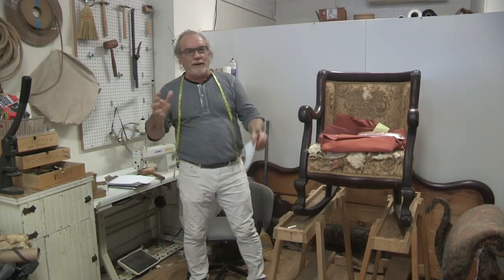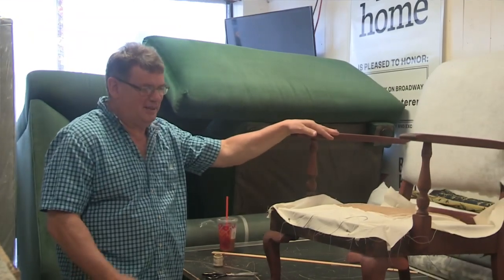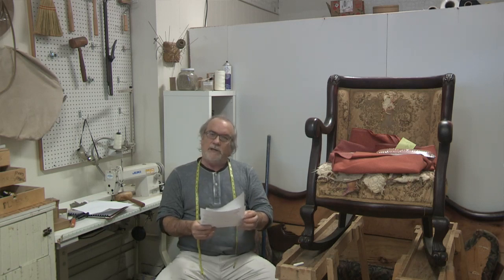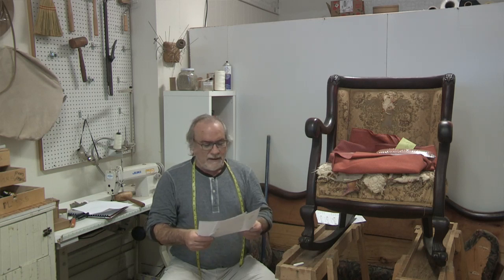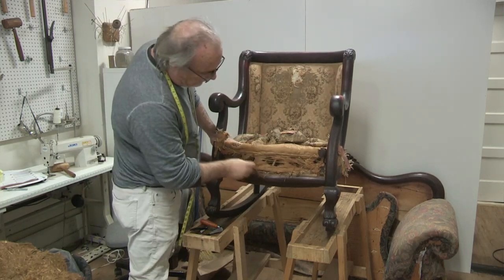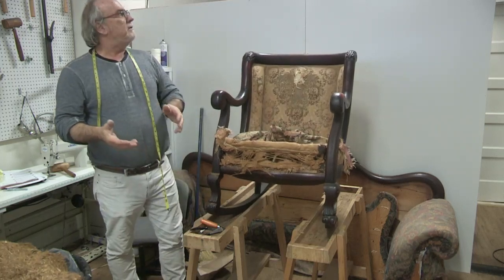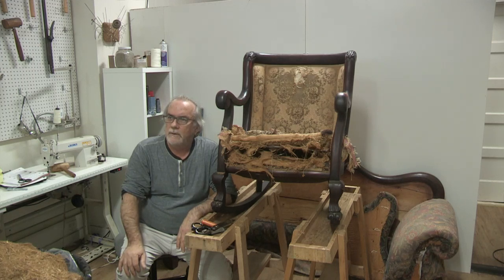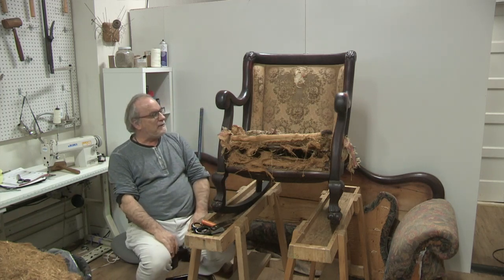LIVE UPHOLSTERY! Learn Upholstery Today! Q&A OUR BLOG!